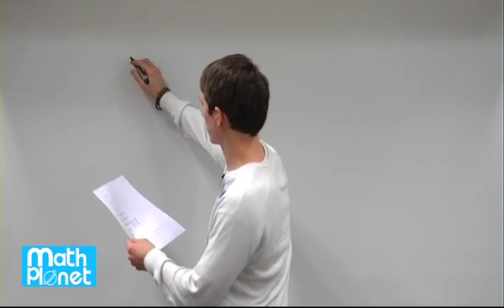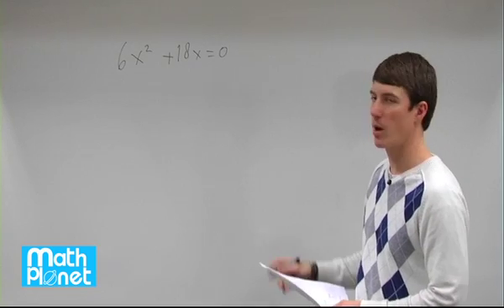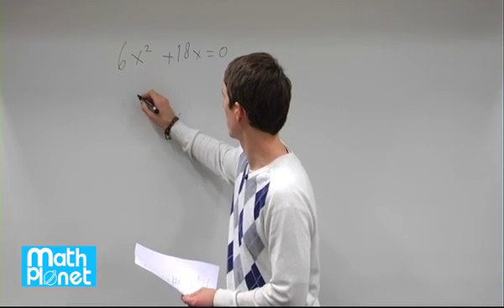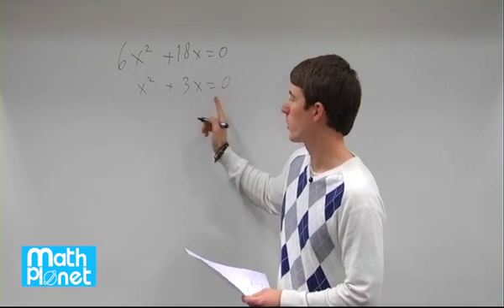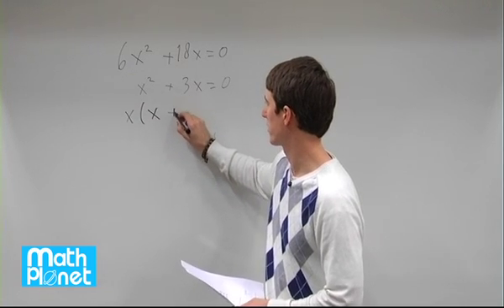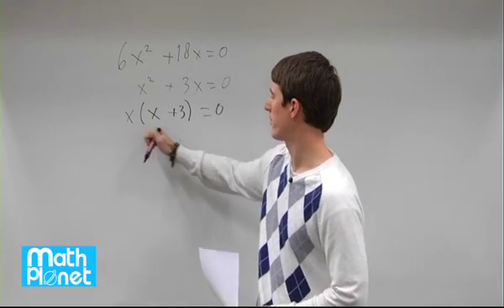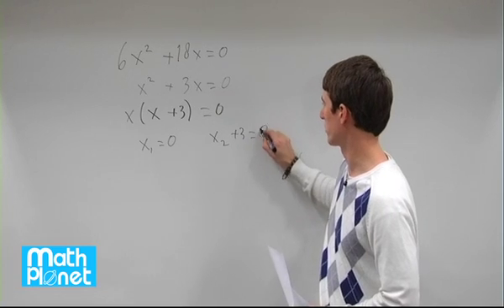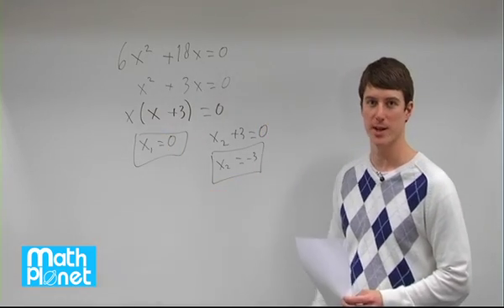Polynomials Equations in Factored Form - Algebra 1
Unlock the secrets of polynomial equations in factored form with this informative video! In this tutorial, we'll show you how to solve 6x^2+18x=0 using the factored form method.